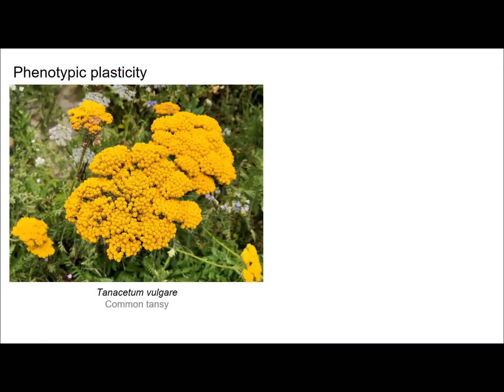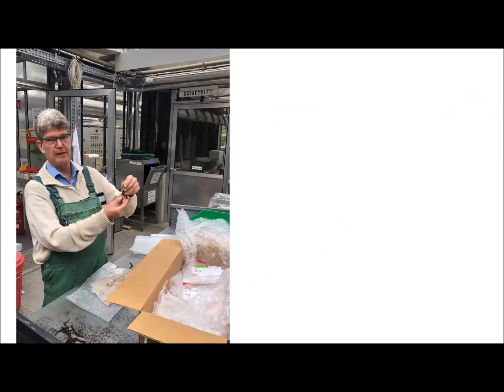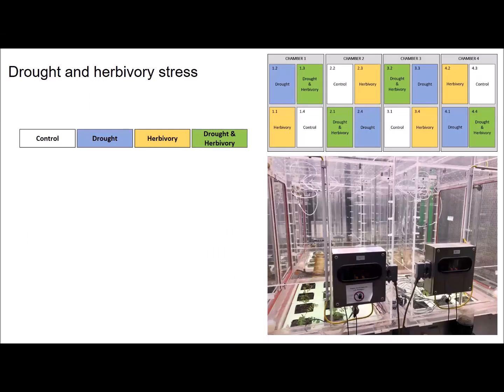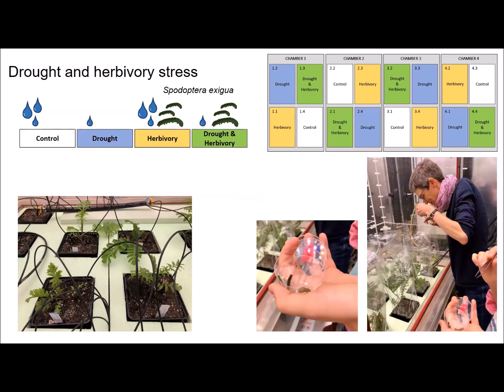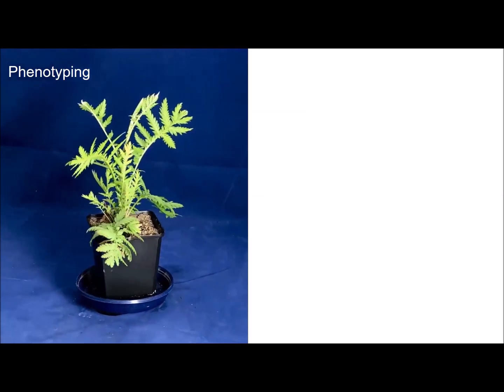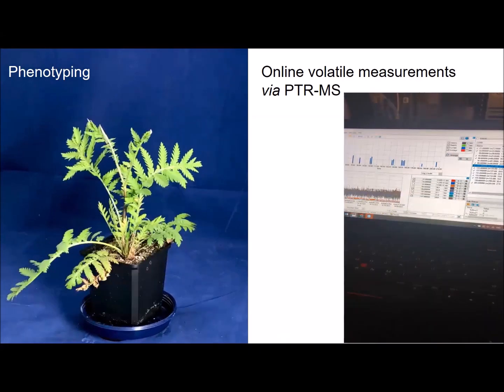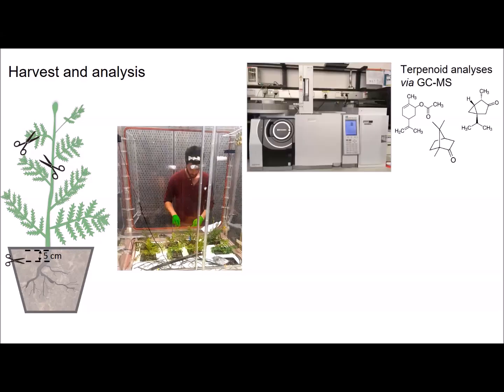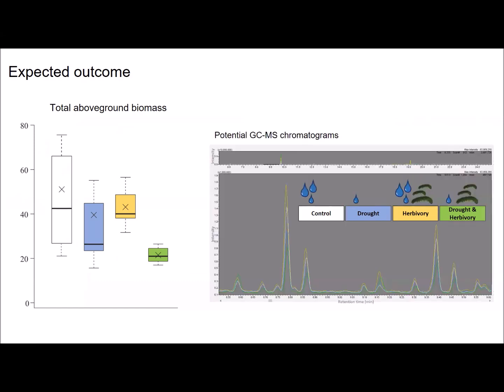DPPN-Access Project: SI-CO-STRESS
SI-CO-STRESS: "Effects of single and combined environmental stressors on the phenotypic plasticity of the ruderal plant Tanacetum vulgare."
Prof. Dr. Caroline Müller, Bielefeld University
ExpoSCREEN (Helmholtz Munich)